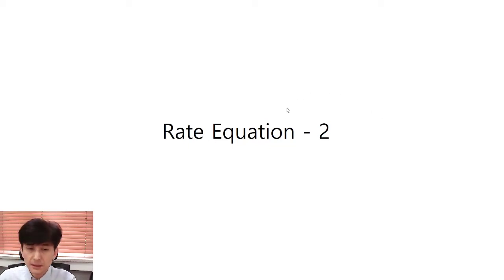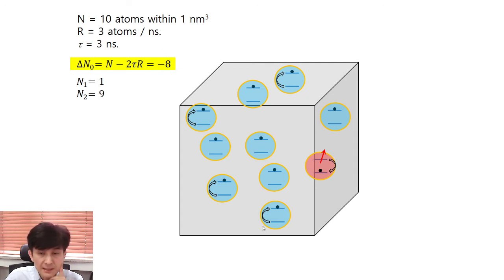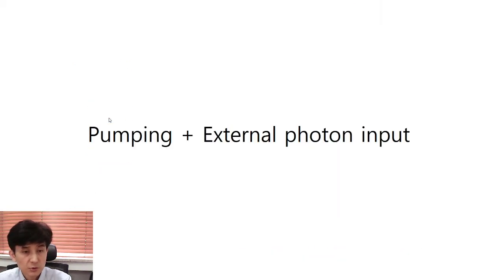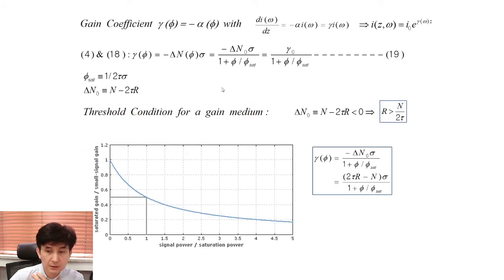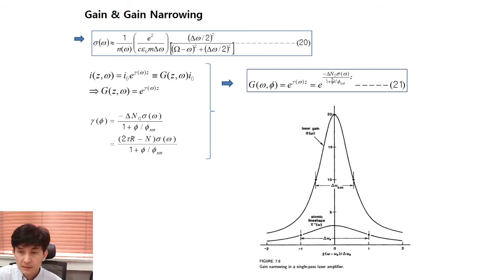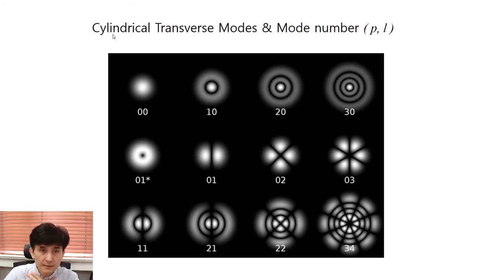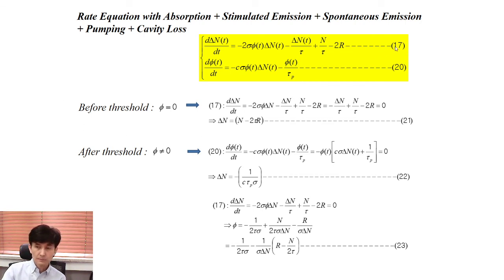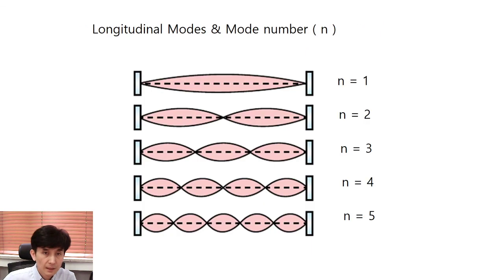Rate equation 2